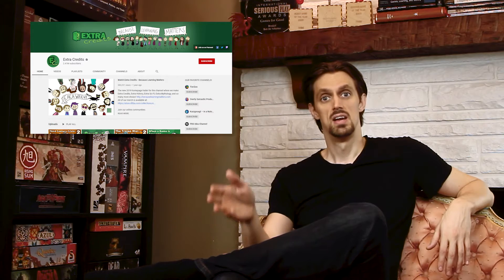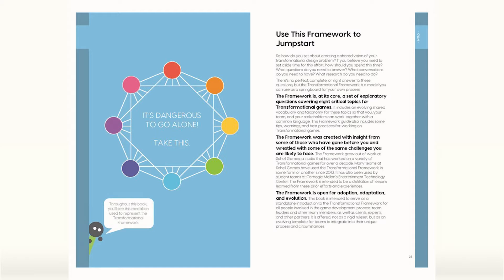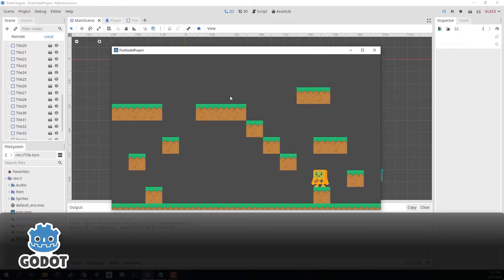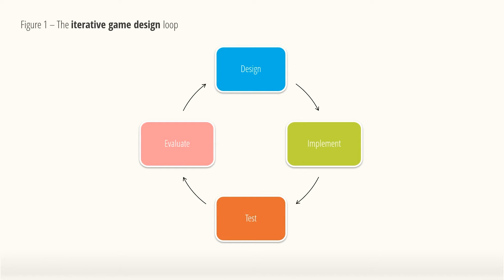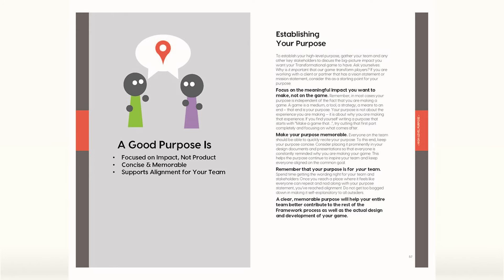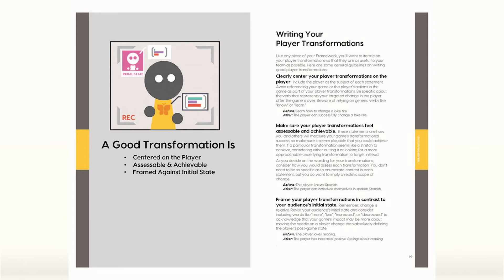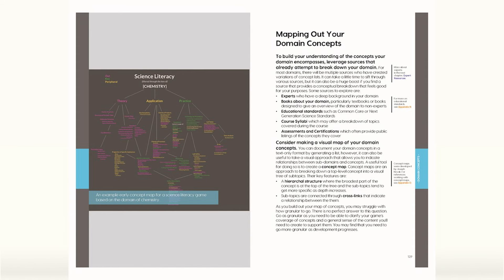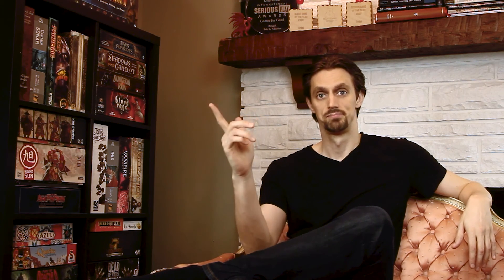Applied Game Design - Episode 7 - Design Methods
This videos series has prepared you extensively through academic theory and empirical findings to develop applied games, but we have not addressed the practical side of game design much. How do you actually design an applied game? In this episode, I will introduce you to the Transformational Framework and help you on your way to start creating applied games.

LEARNING GOALS
Know where to find more information on the MDA framework
Know of some game engines that you could use to make a video game
Know what a backlog and Trello are
Understand that game design is typically an iterative, cyclic process
Understand the importance of playtesting
Explain and apply the different areas of the Transformational Framework

VIDEO CONTENT
1:30 Recommended Sources of Game Design
2:08 The Transformational Framework
3:28 The MDA Framework
3:56 Technology and Game Engines
4:46 Project Management
5:32 Iterative Game Design and Playtesting
6:38 High-Level Purpose
7:05 Audience
7:53 Change
8:11 Barriers
8:34 Domain Concepts
9:29 Domain Experts
9:58 Prior Works
10:21 Asessment Plans
10:40 Wrap-Up Time without Reggie?

FURTHER READING
Hunicke, R., LeBlanc, M., & Zubek, R. (2004). MDA: A formal approach to game design and game research. In Proceedings of the AAAI Workshop on Challenges in Game AI (Vol. 4, No. 1, p. 1722).
St. John, V. (2013). Best Practices: Five Tips for Better Playtesting. [Blog]. Gamasutra.
Fullerton, T. (2008). Playtesting. In Fullerton, T. Game Design Workshop: A Playcentric Approach to Creating Innovative Games. Elsevier Morgan Kaufmann.

GAMES
Accessity
Brukel
Kung-Fu Kitchen

Are there any barriers that you are still facing towards making an applied game at this point?
If you have made games before, what advice do you have for students that have not?